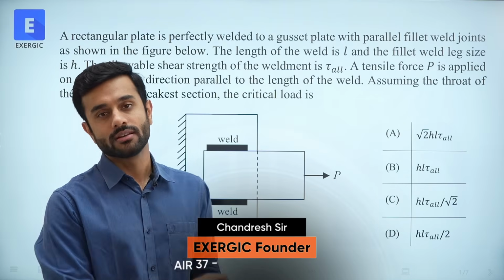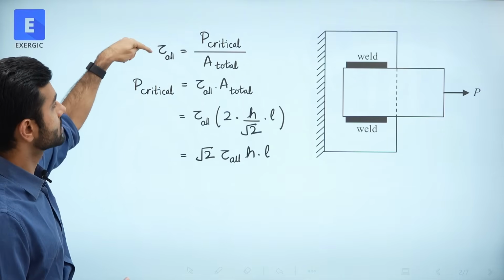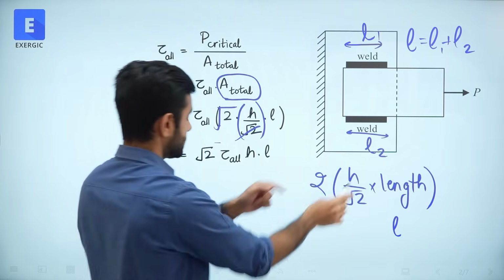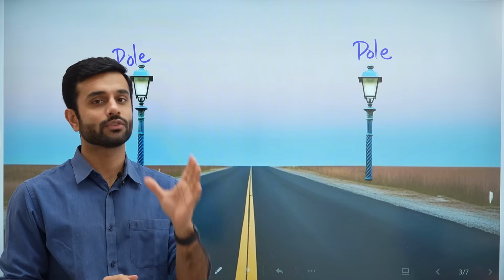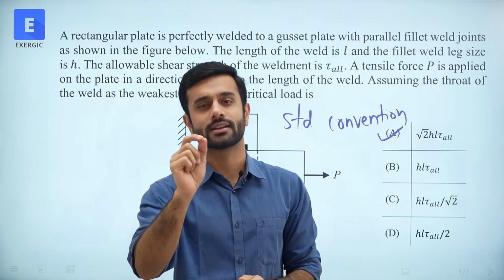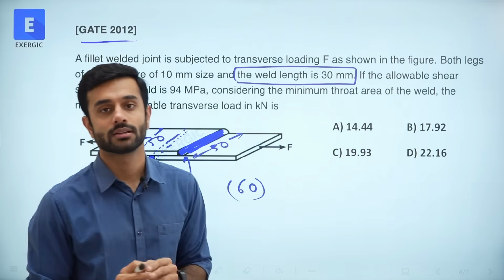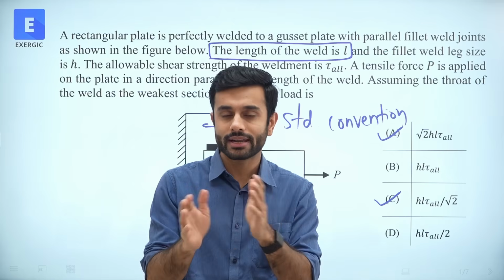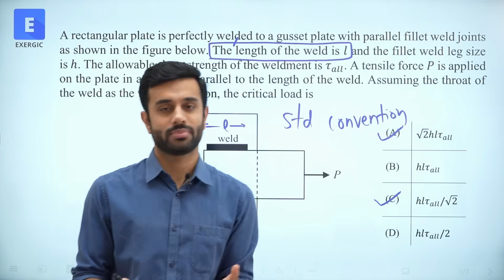Challenge This Question - GATE 2026 Mechanical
Started in 2016, Exergic is :
1️⃣ LEADER in GATE Mechanical
2️⃣ India's ONLY institute to produce AIR-1 and AIR-2 from FULL Video Course
3️⃣ MOST Experienced institute for Online GATE preparation

Sincere aspirants!